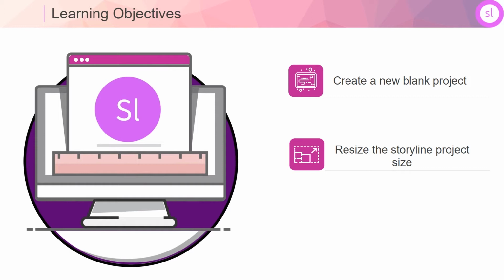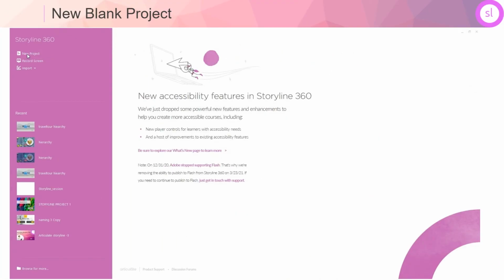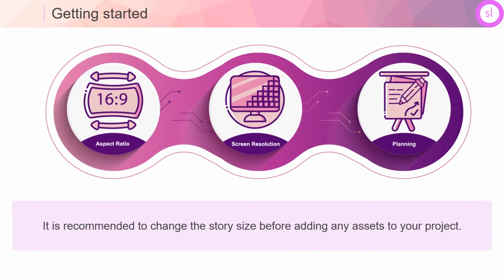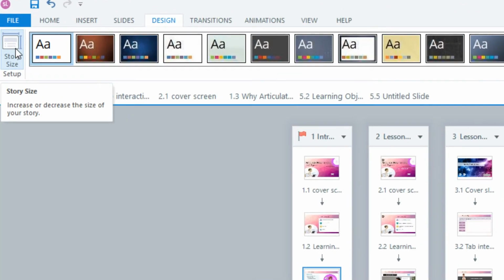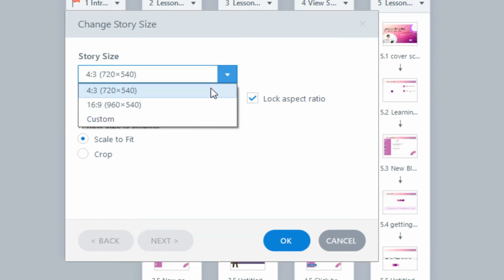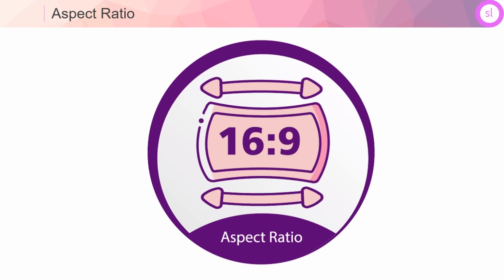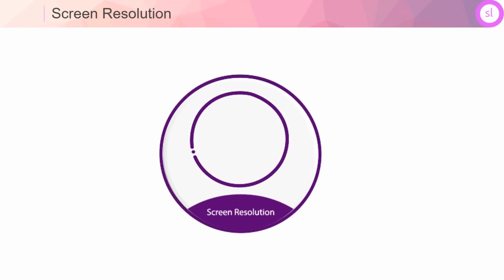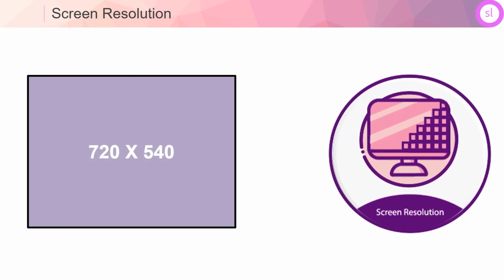Articulate Storyline 360 session 3: Storysize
In this video we will create a new standard storyline project from scratch and then resize the project or story size to our custom size. We will discussion few important concepts like, aspect ratio, screen resolution and planning involved prior to changing the story size.